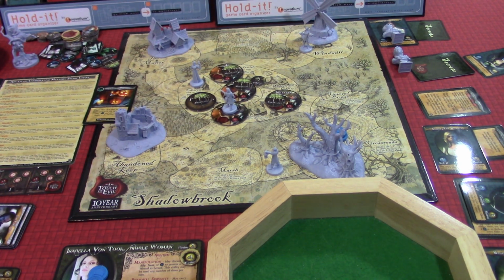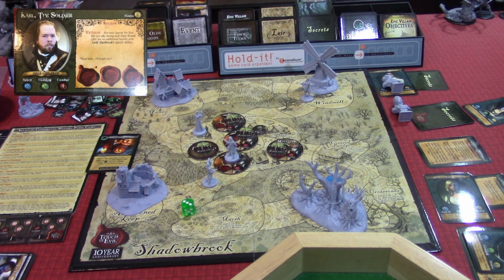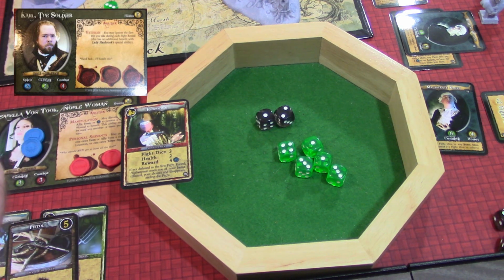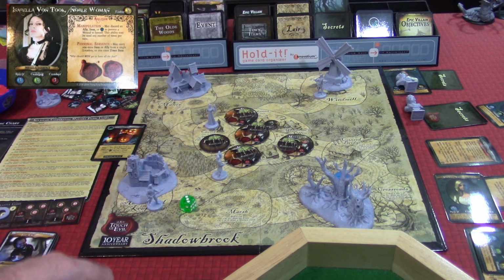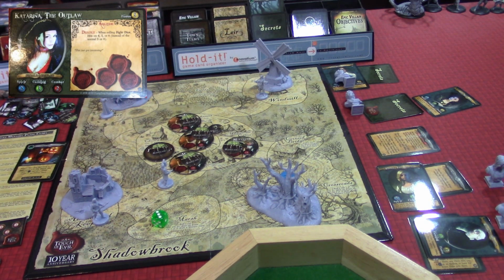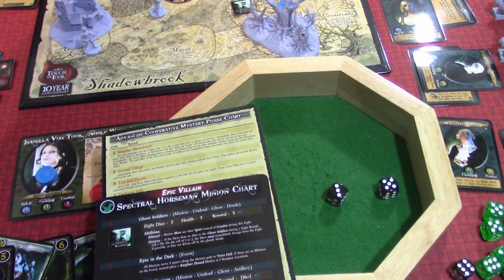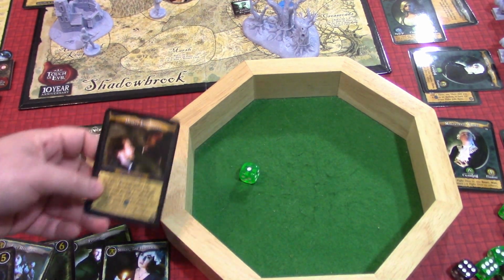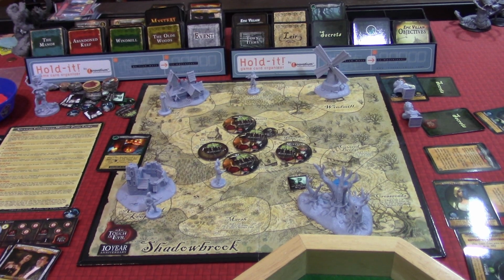AToE 10th Anniversary Edition EP 10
Join me for more A Touch of Evil: 10th anniversary edition.